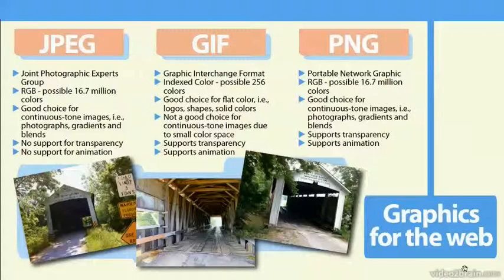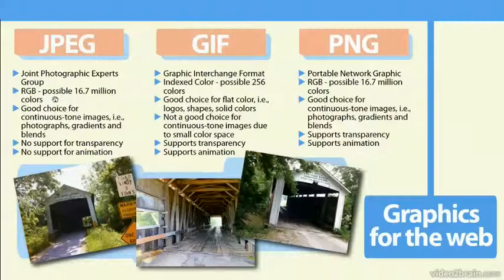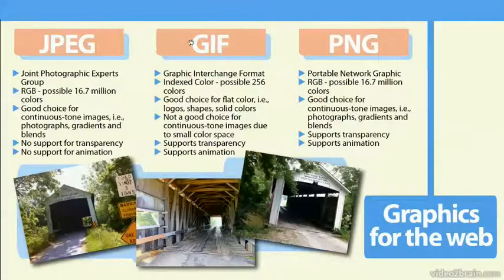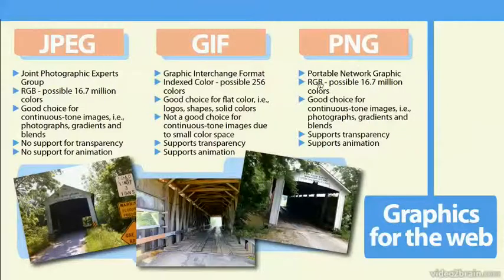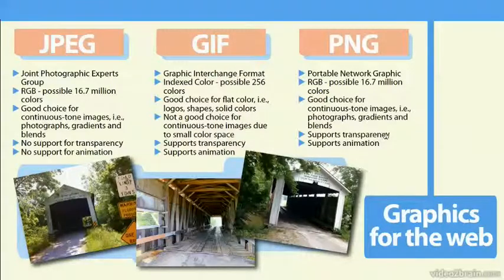Incorporating Graphics 001